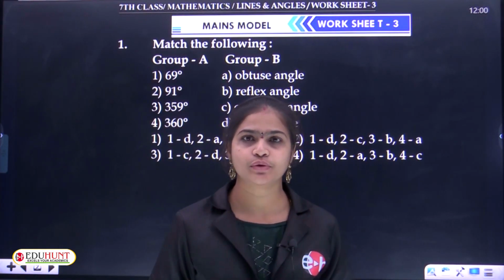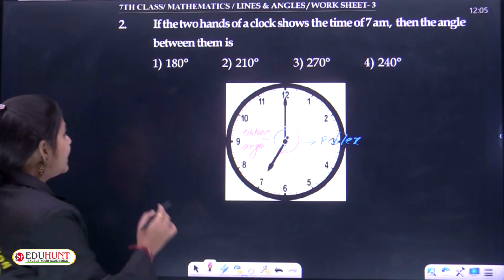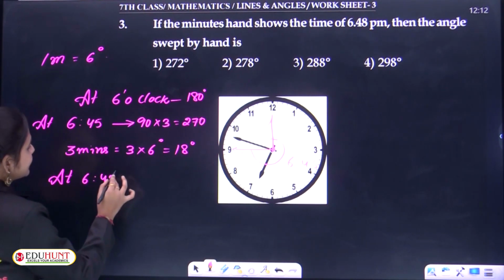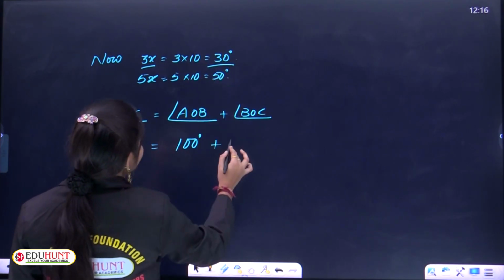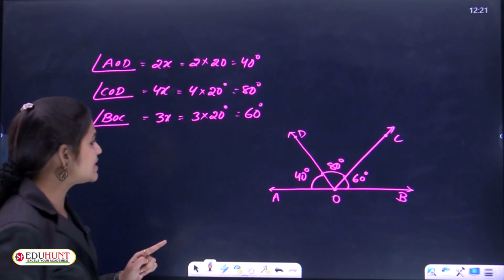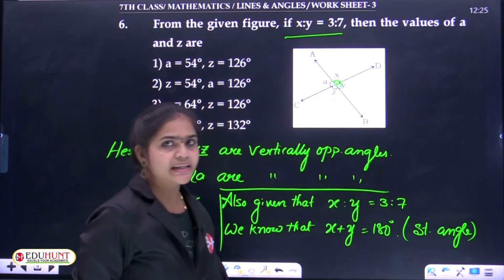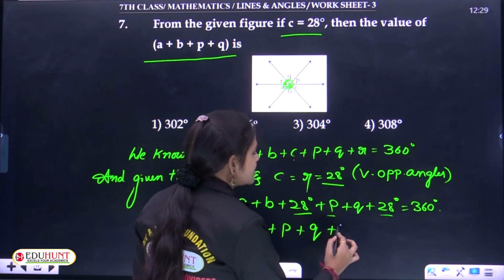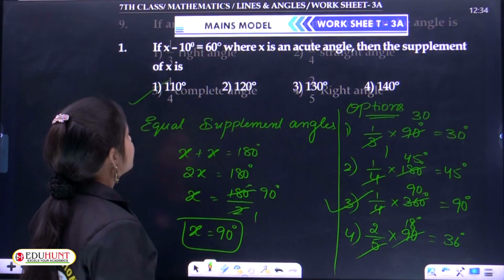9. LINES AND ANGLES / WORK SHEET -03 / Q.NO. 1 TO 9 / 7TH CLASS ( CEAM )